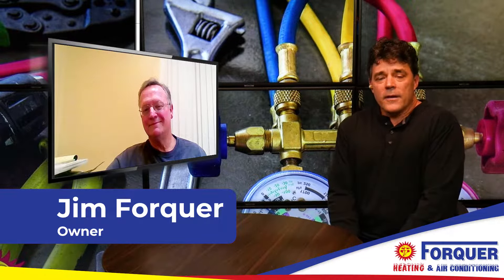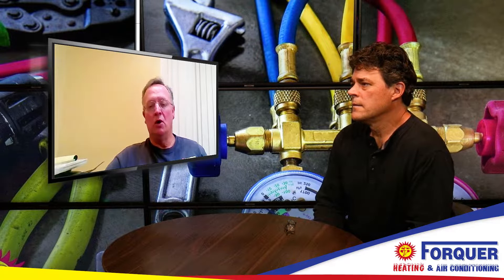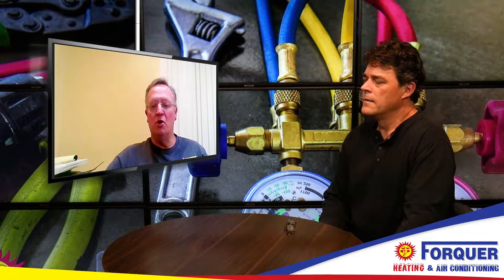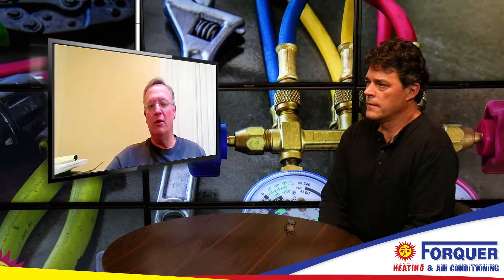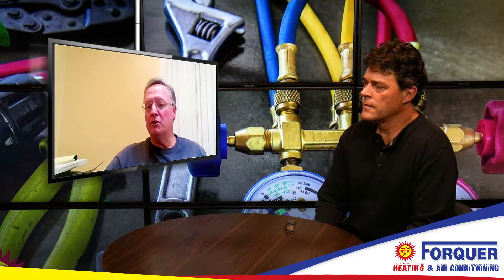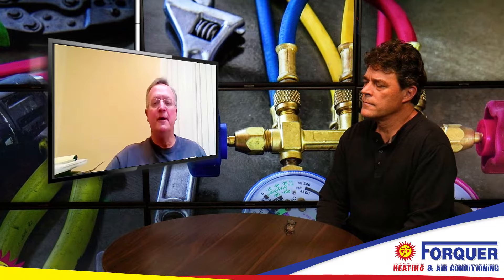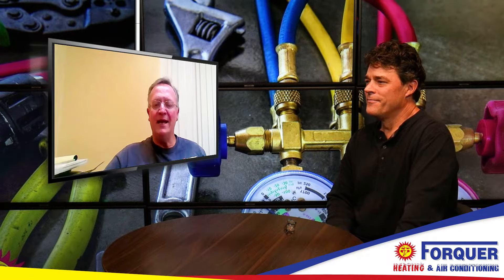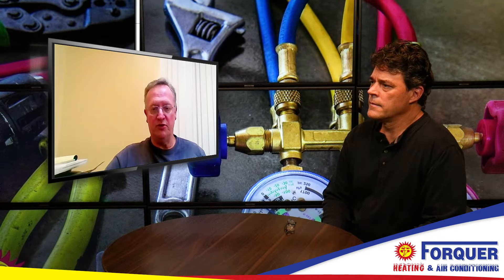What Happens During Maintenance Checkup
A well-maintained furnace will run more efficiently and use less fuel, saving you money on your heating bill. Click the link below to find out more.